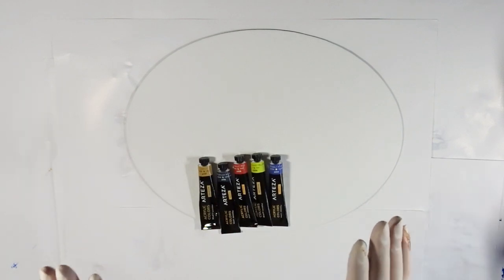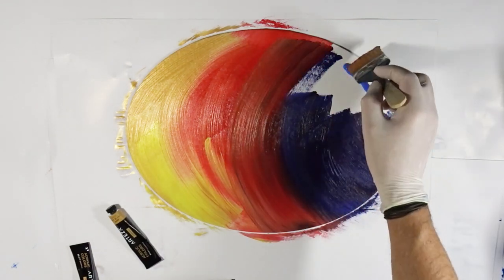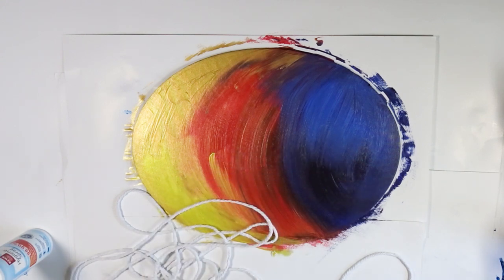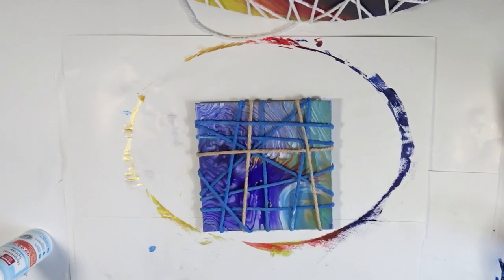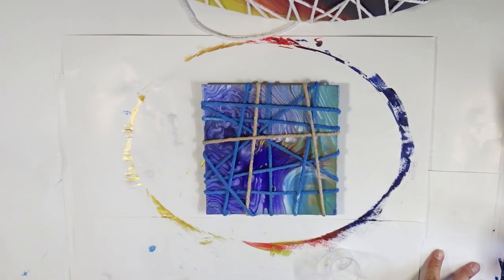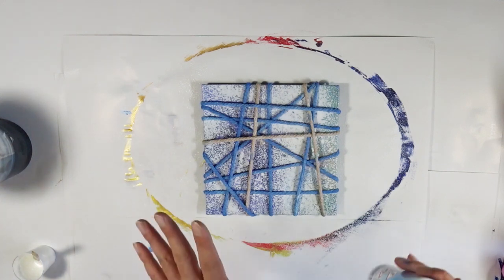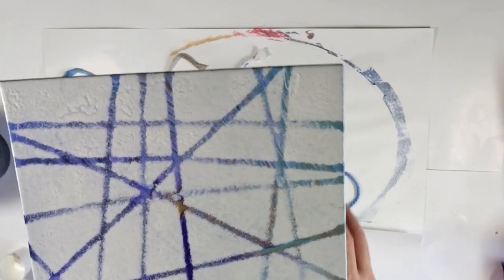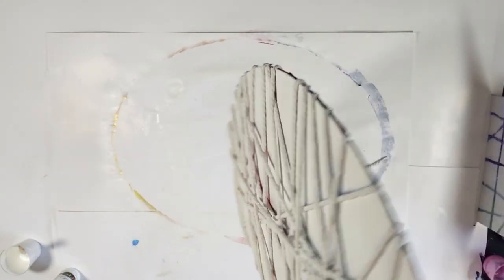In the fog acrylic soap pour alternative using NO SOAP - fun and pretty cool effect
Sooooohooooooo as requested I try to find another solution for the soap paintings when one does not want to use soap - which (agreed) is a bit messy. so here is my solution to come - using some yarn/cord and instead of using an airbrush I also found a somewhat solution...

best you just have a look at the video and let me know what you think ;)

By using the links above or using my overall affiliate link you will pay the same prize as if you would acceyy the ARTEZA shops directly but ARTEZA will pay me a small commission.